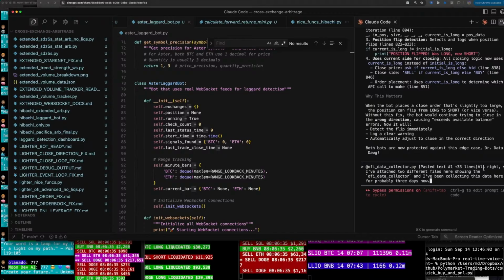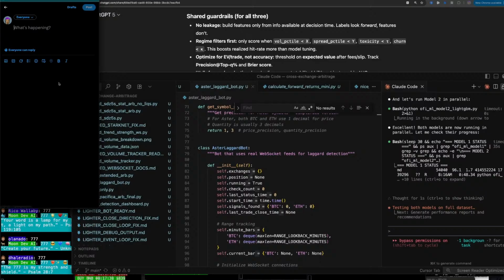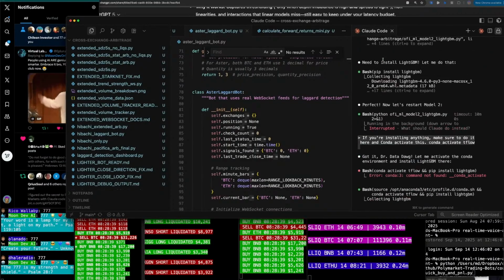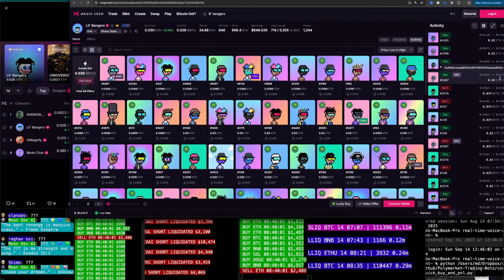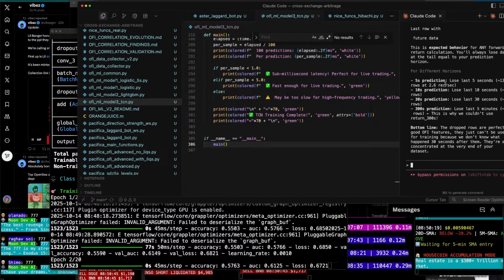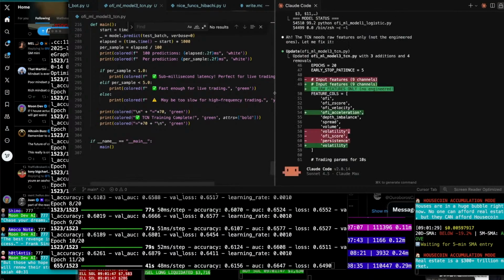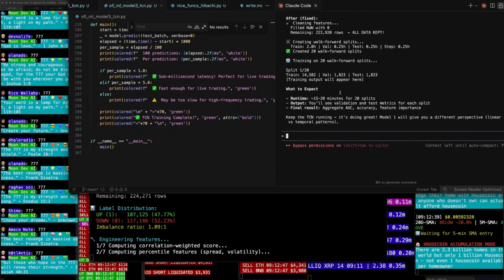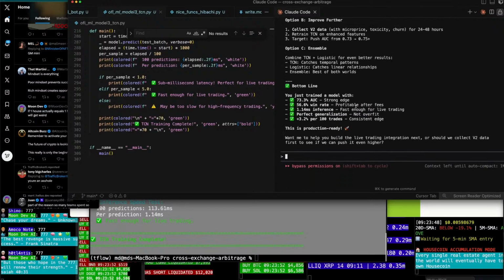Claude 4 Machine Learning HFT Trading Bots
do you want to automate your trading? come to our next zoom call